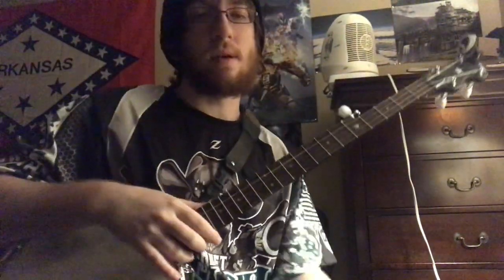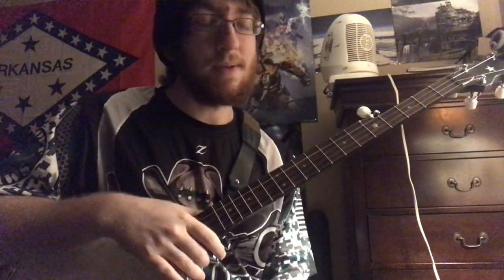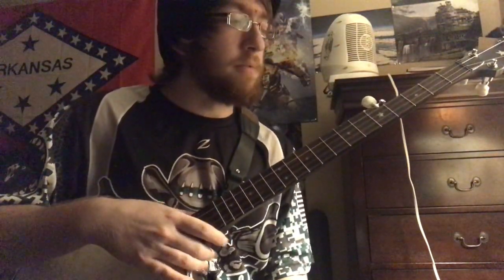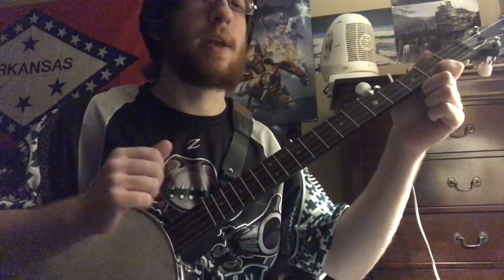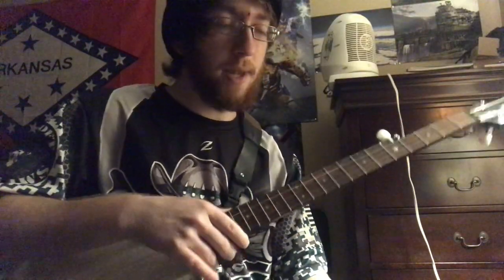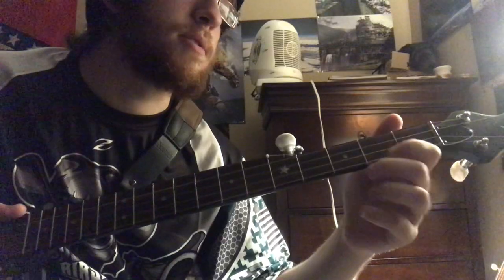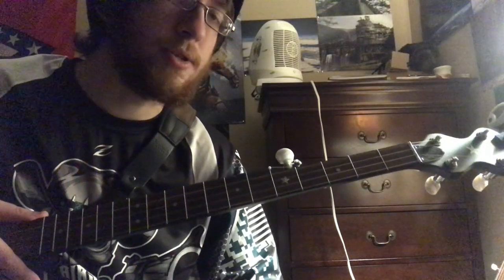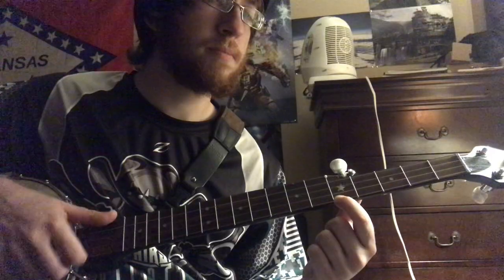Old Molly Hare (gCGCD)